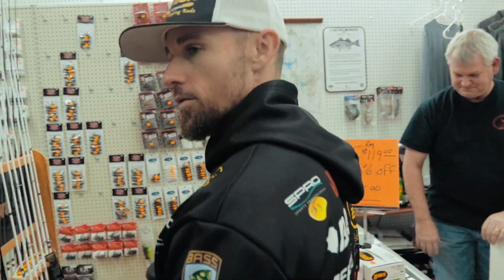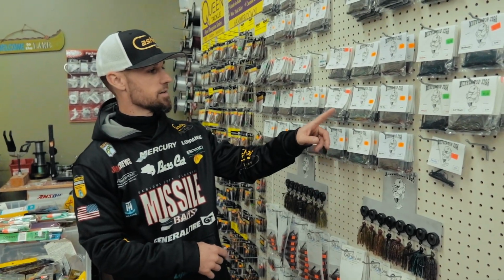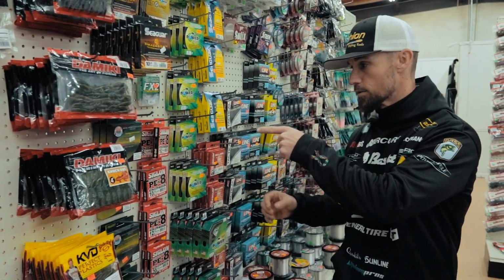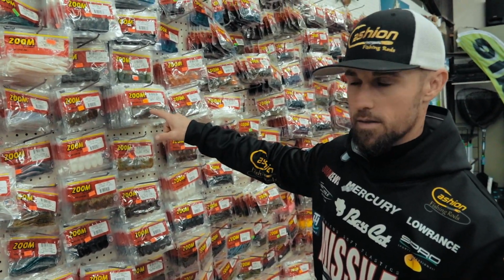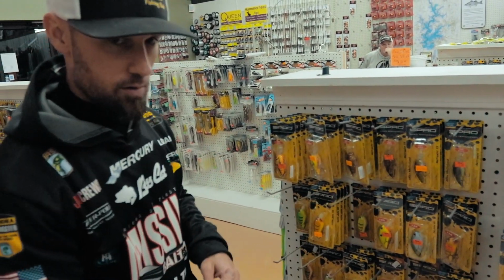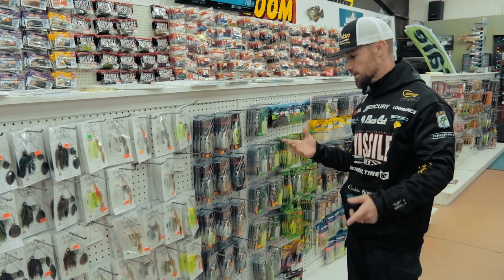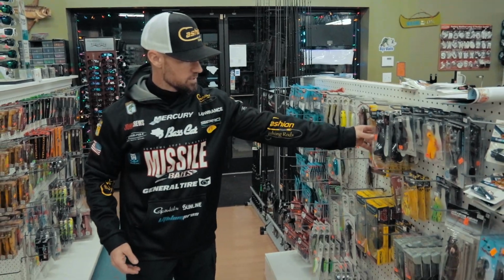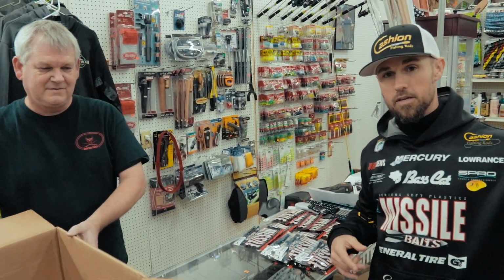Tackle Shop Tour - Denver Tackle Company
Outdoor & Sporting Goods Company in Denver, North Carolina.